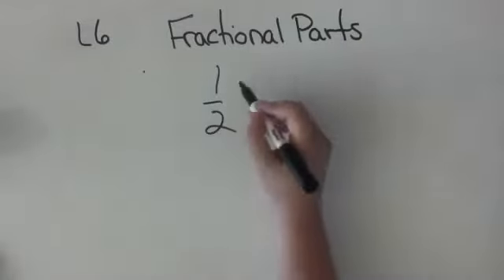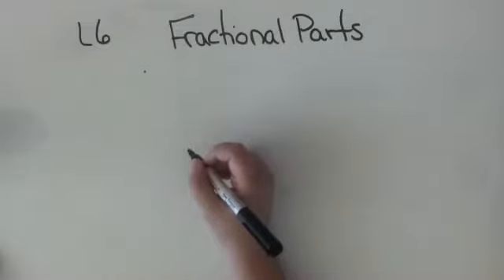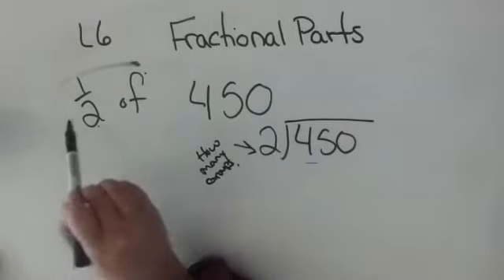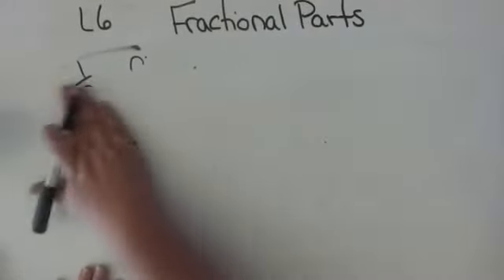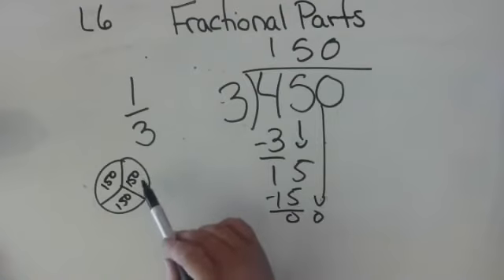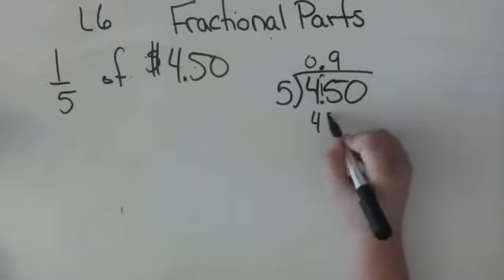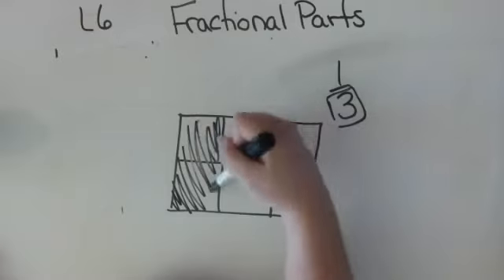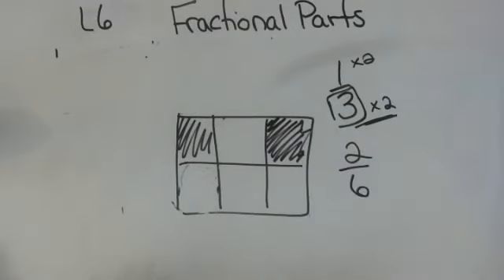Course 1 lesson 6. Fractional Parts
drawing, identifying and fractions of a number